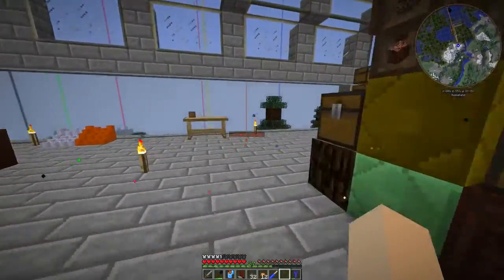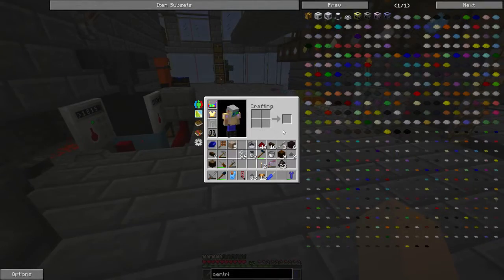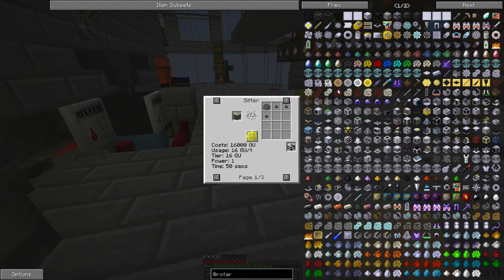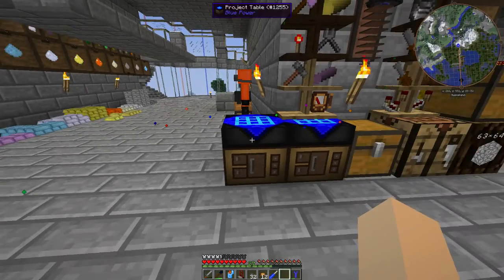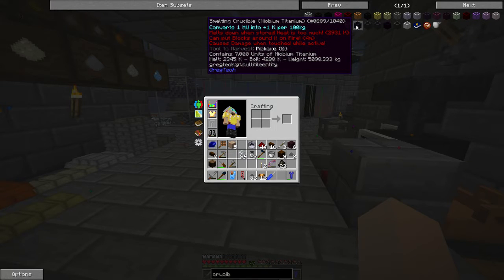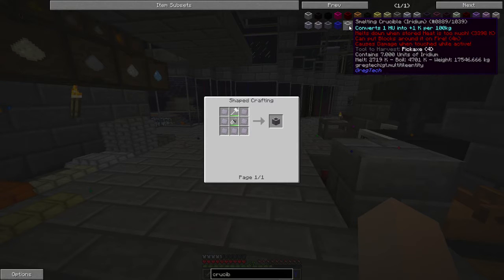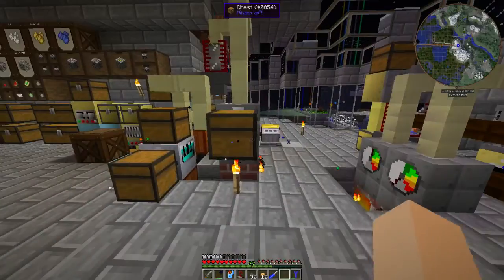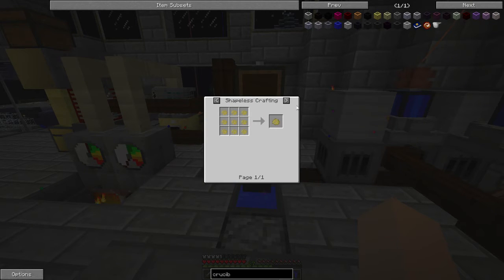[Bears Den GT6] EP 58 - GT 06.01.06 Update video part 2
Gregtech 6 based modpack